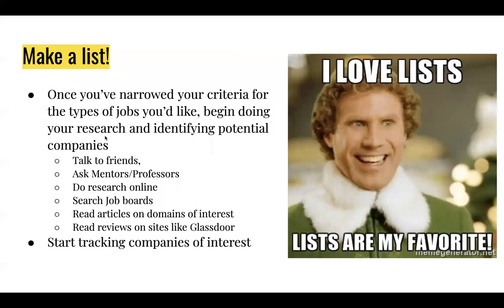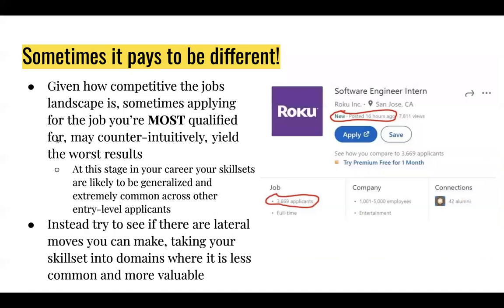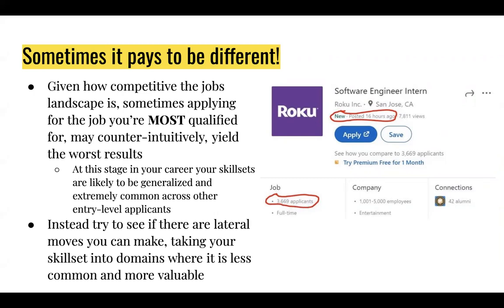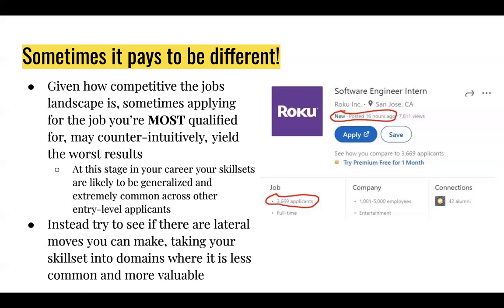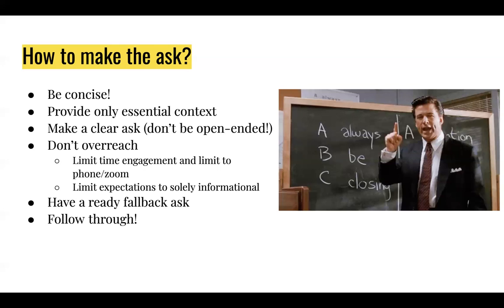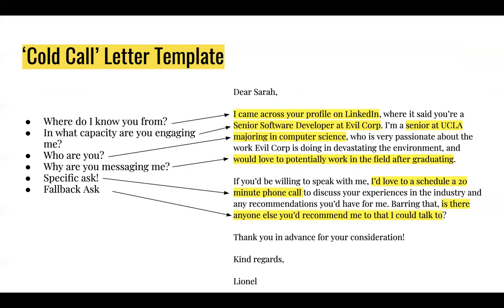CS188 Discussion Section 1B - Week 10, 3-12-2021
In this week's discussion:
-Review of Project 3
-Career Discussion